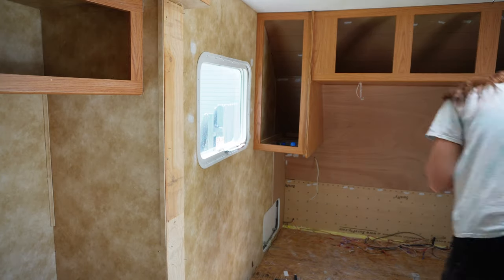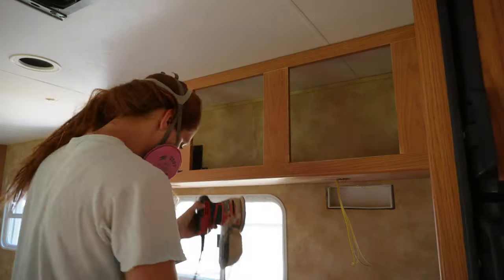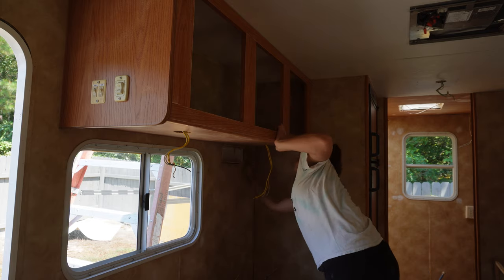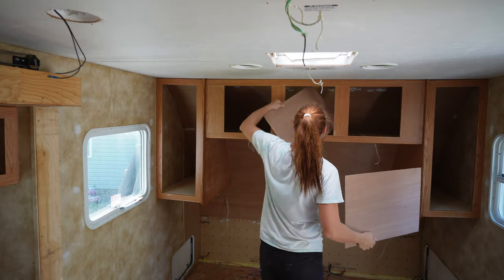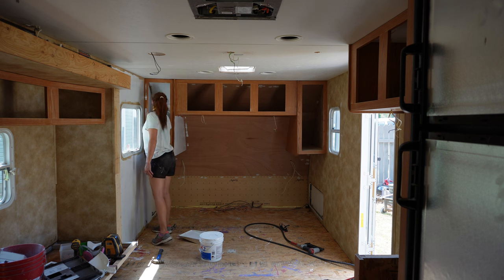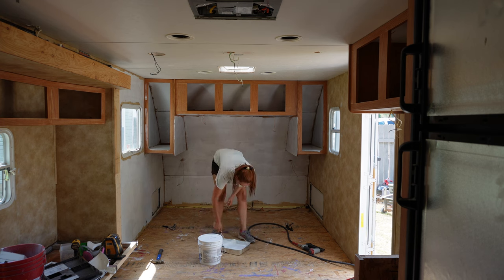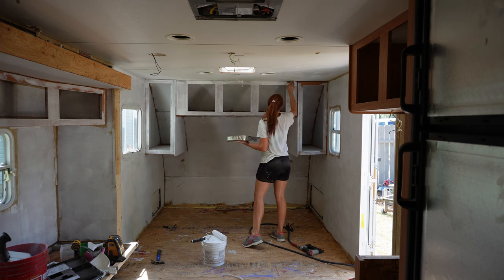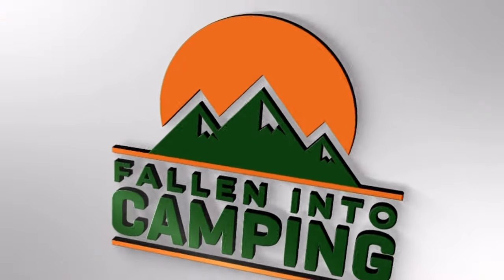RV Renovation: Day 2 Sanding and Priming walls and cabinets